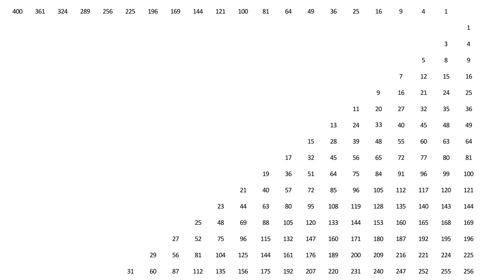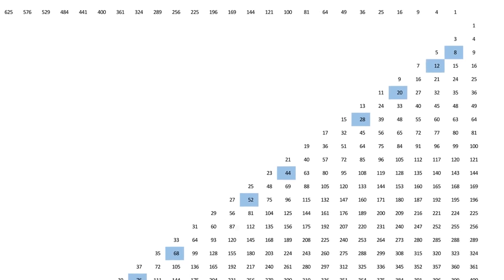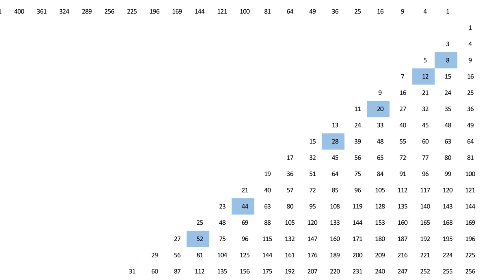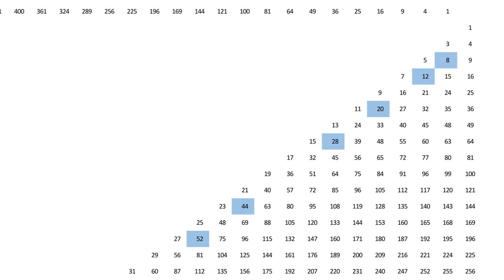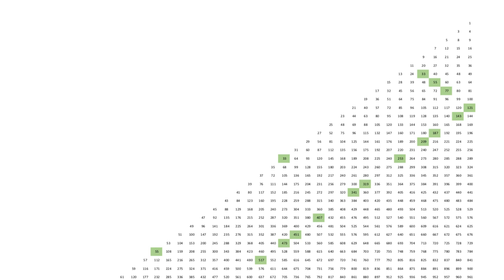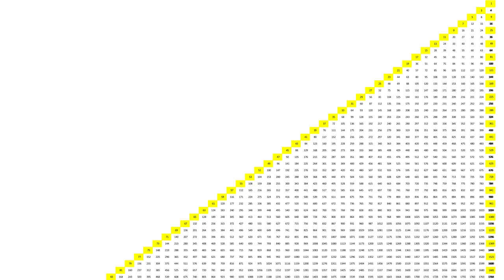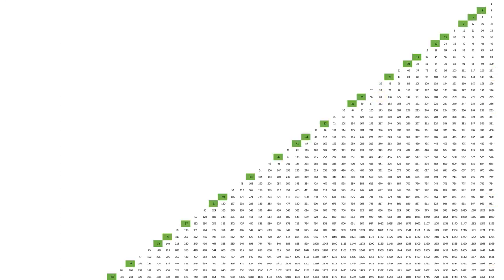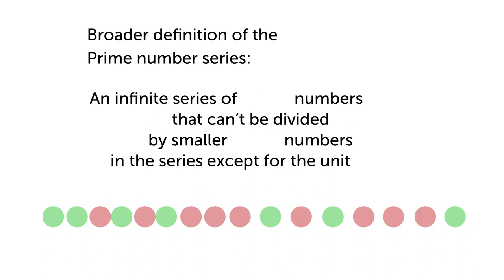Are even prime numbers even a thing?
In forming the square sieve in a previous video I looked at which odd numbers can be expressed as the difference of two square numbers in only one way. In this video I ask if there are other numbers and if there are, what are their patterns of distribution. I also ask if our fundamental definition of prime numbers needs amendment.

This isn't a video explaining that 2 is the only even prime number - though that's true.

This is a bonus video in a series of videos aiming to improve the simple sieve that's at the start of every prime number journey. It will probably make more sense after you watch the first video in the series.

I'm not a mathematician and there's every chance that something I've said is wrong. If that's the case, please let me know and I'll try to fix it.